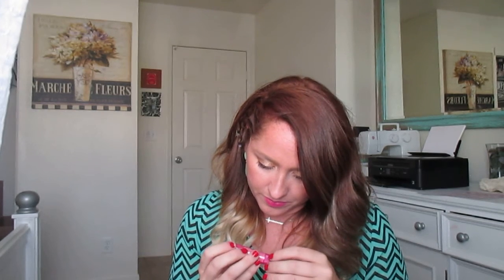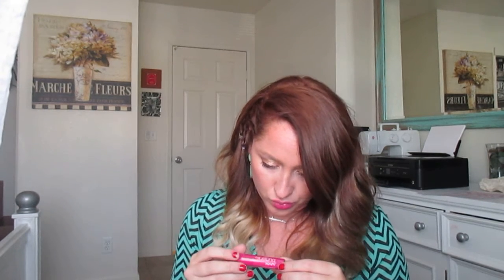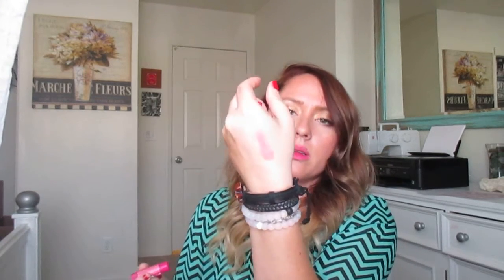what's in my IPSY BAG December 2014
MYFITNESSPAL: meighantosten